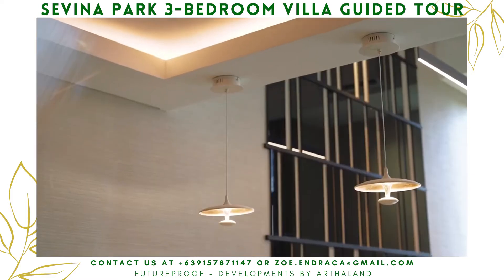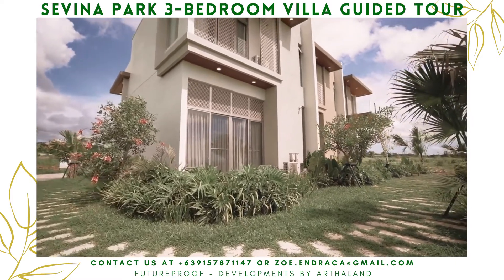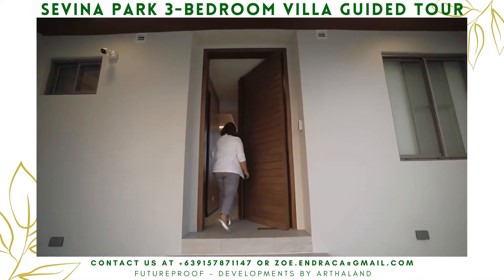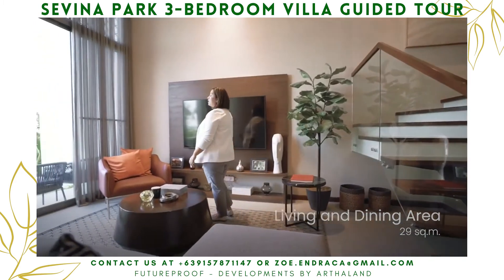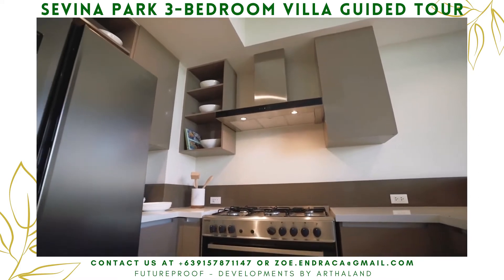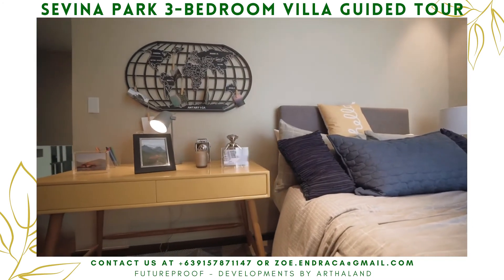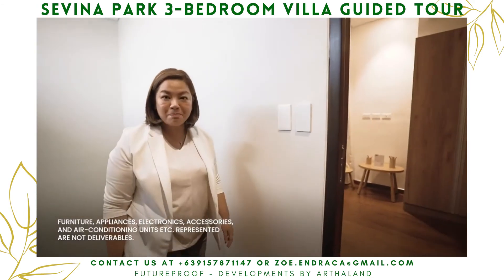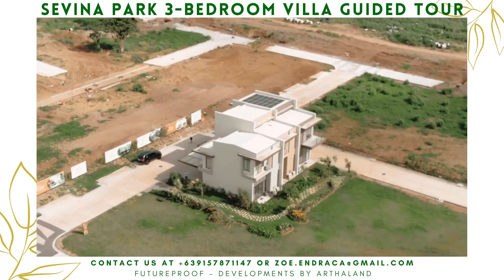SEVINA PARK — 3 Bedroom Villa Guided Tour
Sevina Park Villas is thoughtfully planned with high-quality design and sustainable features to enhance the well-being of its residents. The development is projected to reduce energy and water consumption.

Watch our guided tour of the 3-Bedroom Villa.

HLURB LS No. 034445
Brgy. Biñan, Poblacion, Biñan City, Laguna
Date Issued: 17 June 2019 | Completion Date: 31 May 2024
Project Owner and Developer: Cazneau Inc. | Arthaland Corporation